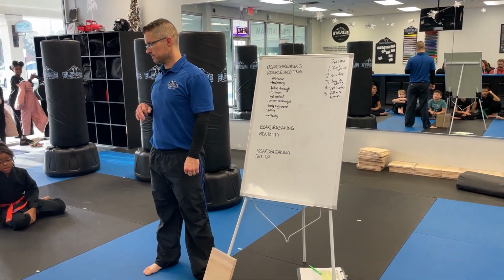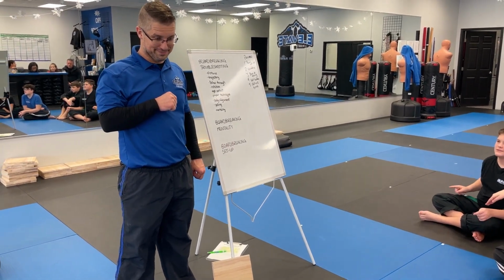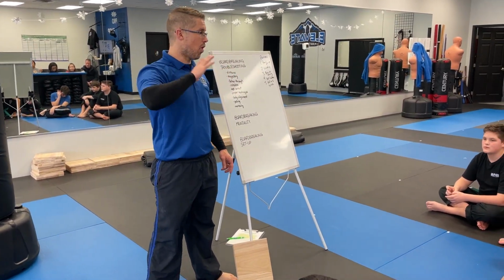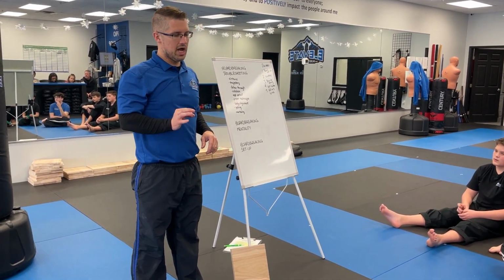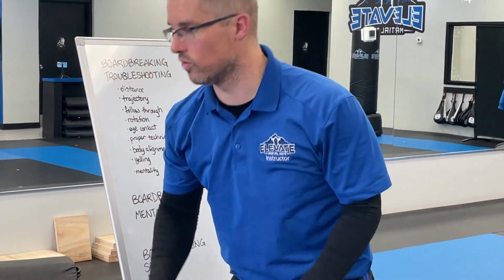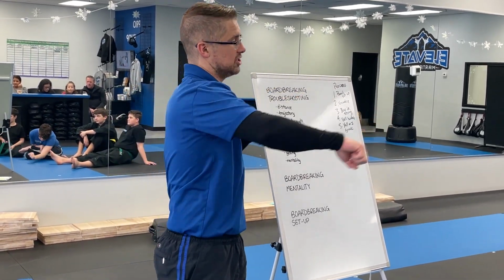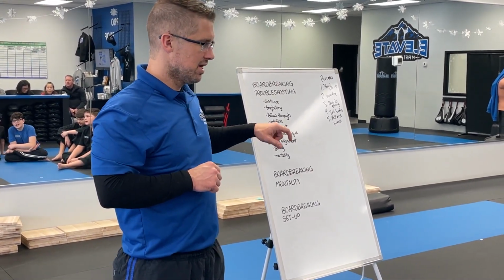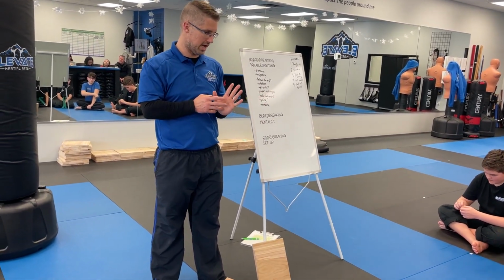Board Break Troubleshooting | Board Breaking Made EASY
Mr. Lower explains the 9 elements of board breaking so that you know exactly what mistakes to fix.
Become better than you are today!